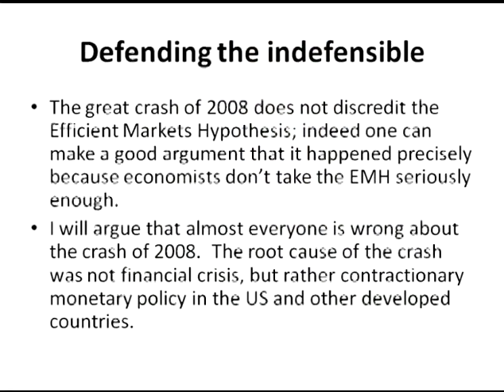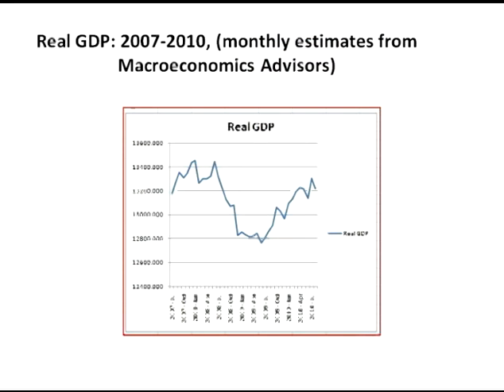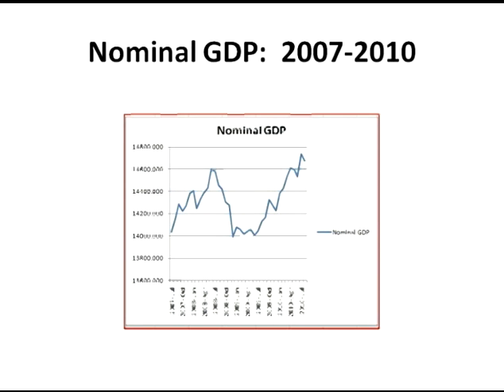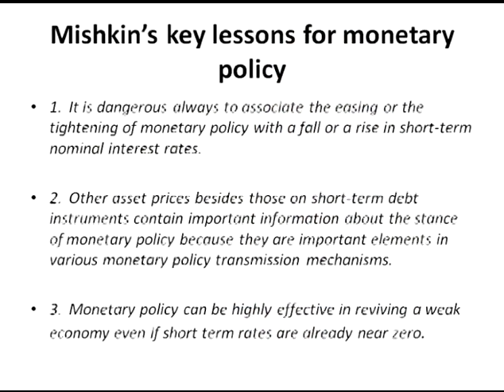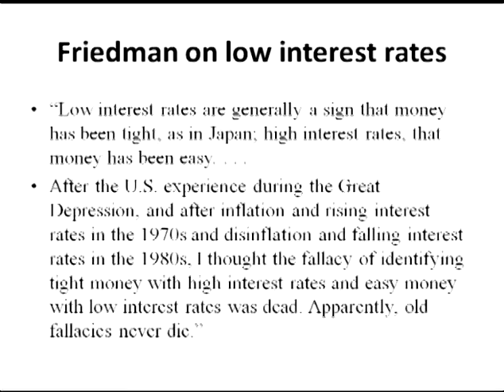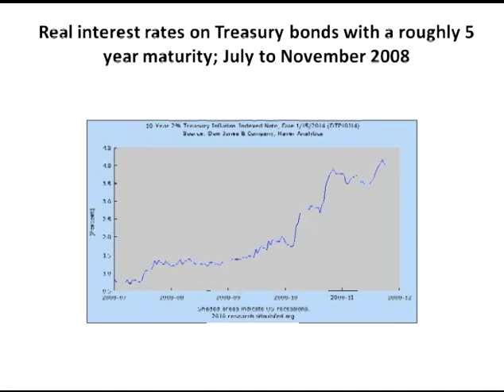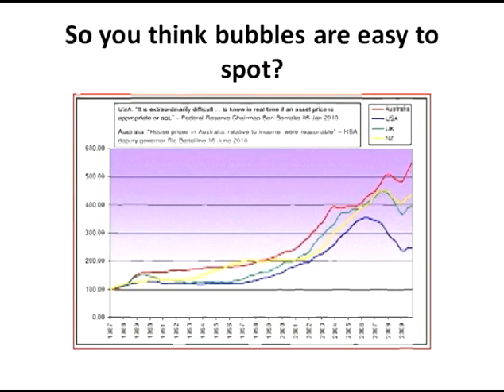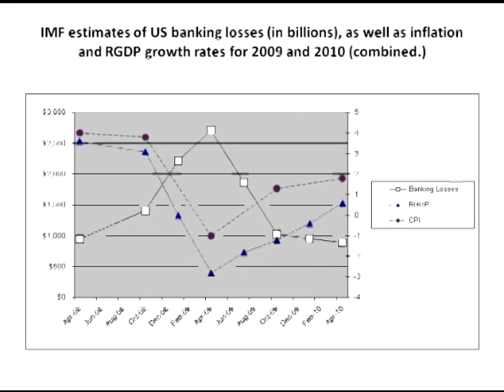Scott Sumner, Bentley University - What Can Asset Prices Tell Us About The Great Recession?